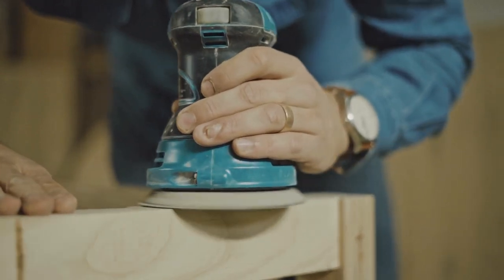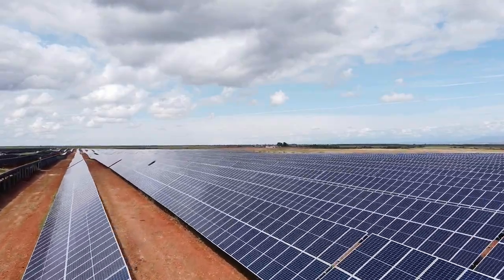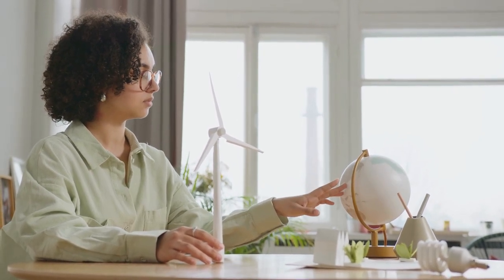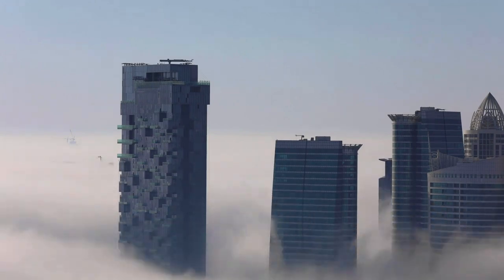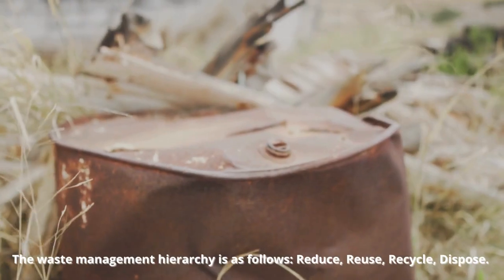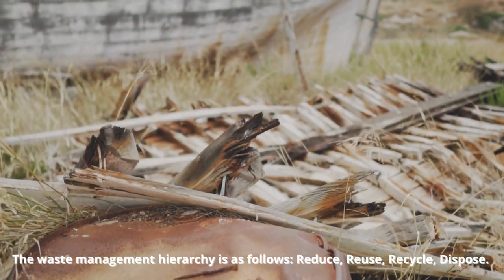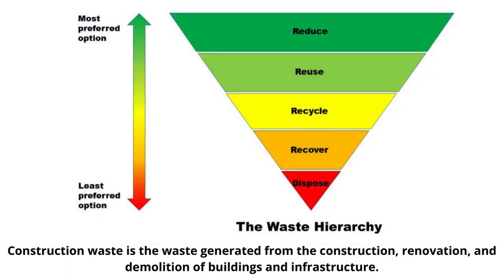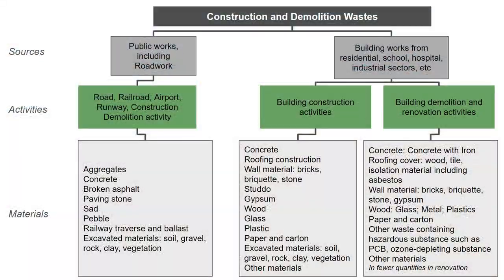Module 4 - EN - Awareness of novel sustainable building materials